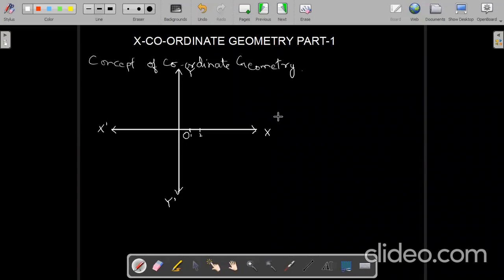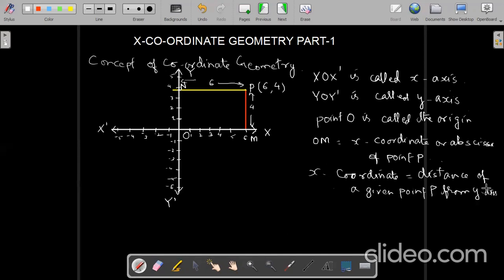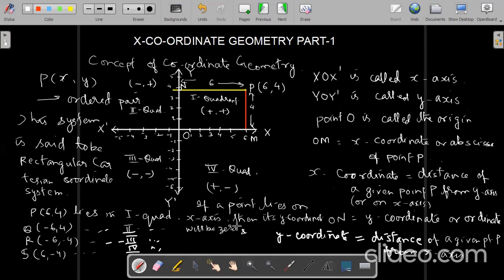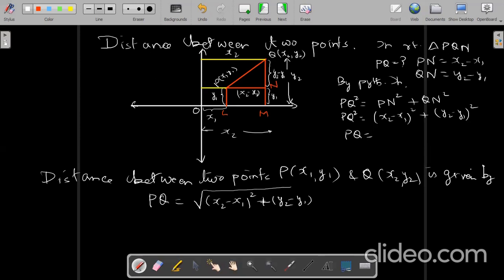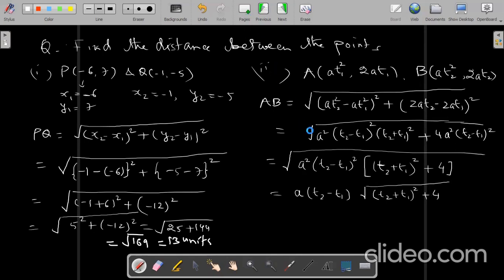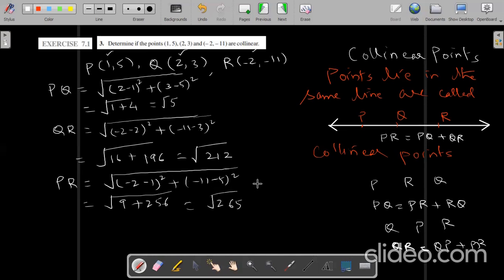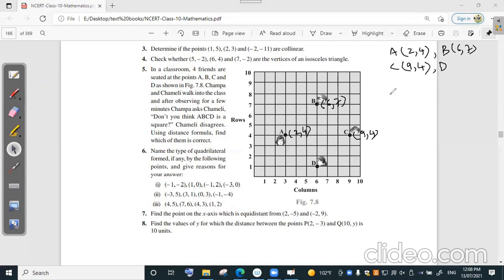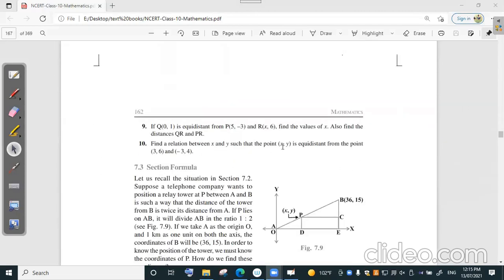X- CO-ORDINATE GEOMETRY PART -1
1.CONCEPT OF CO-ORDINATE GEOMETRY.
2.DISTANCE BETWEEN TWO POINTS WITH EXAMPLE.
3.EXERCISE-7.1/Q-3,4,5.